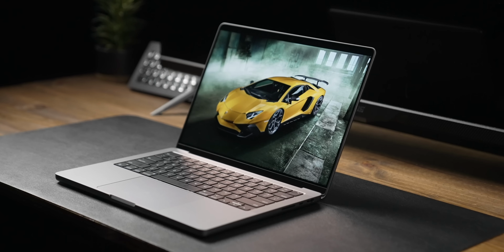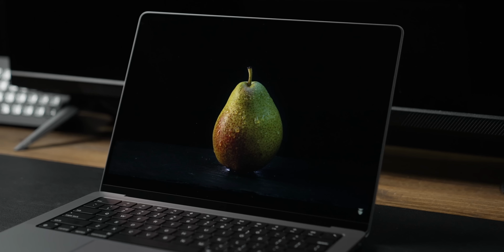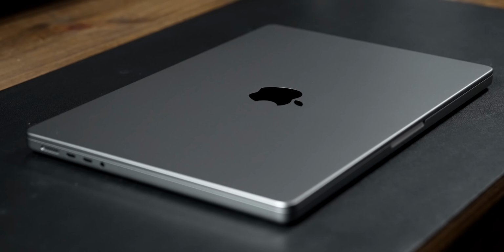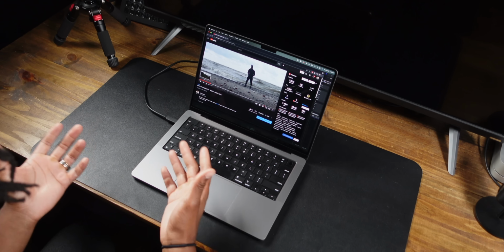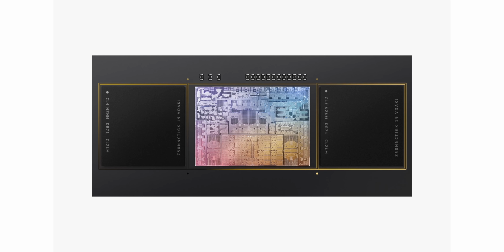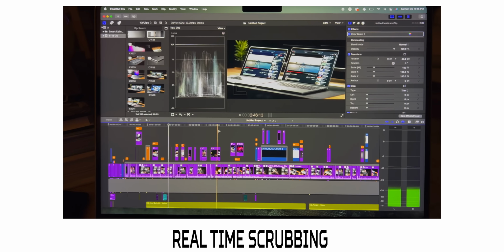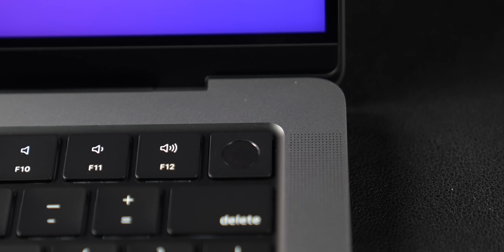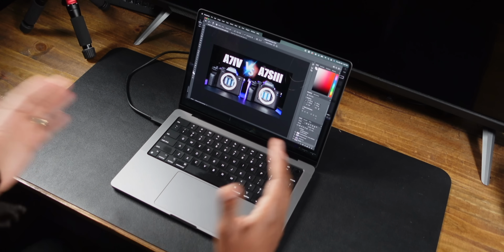WHOA!! 72 HOURS LATER with the M1 PRO 14" Macbook Pro...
WHOA is all I have to say. I picked up a 14.2" M1 Pro Macbook Pro. After using it a few days, I have some VERY strong opinions on it.

Sign up for a FREE FULL ACCESS 30 DAY trial using this

📌 ALL GRAPHICS ARE FROM MOTIONVFX:

📌 Sony A7siii
📌 Tamron 17-28mm f2.8
📌 Deity D3
📌 Deity HDTX
📌 Moment Cinebloom